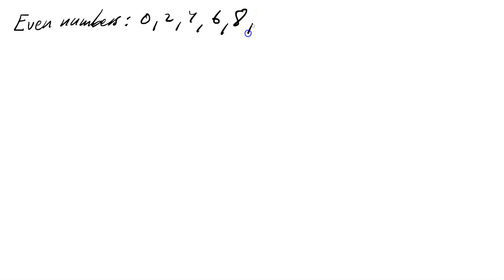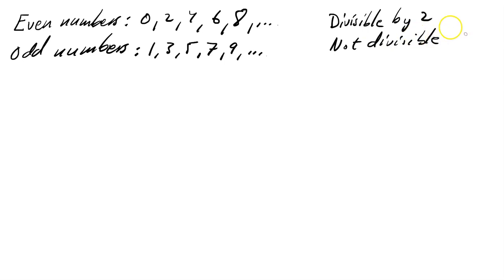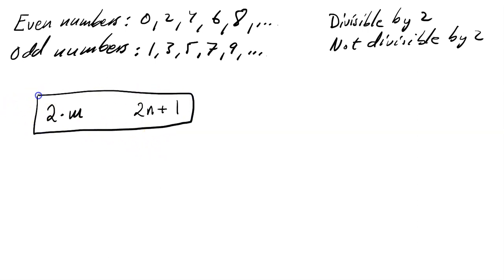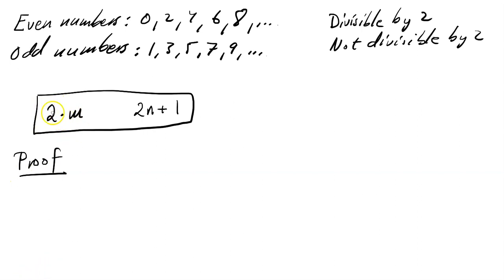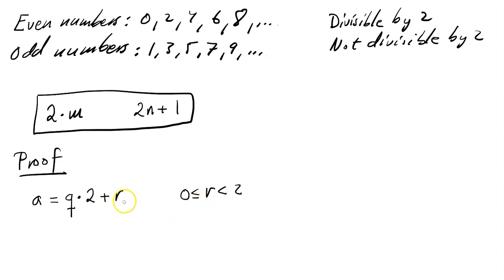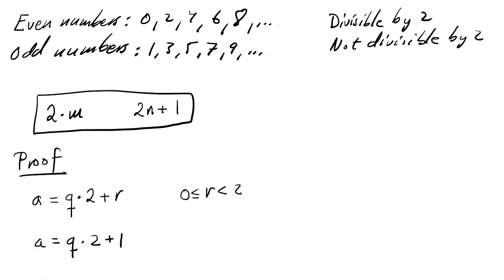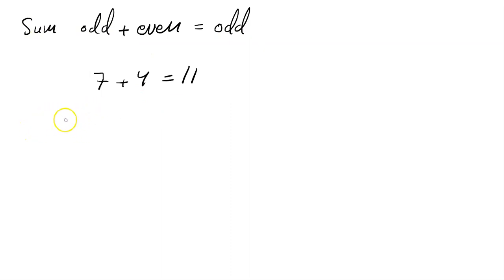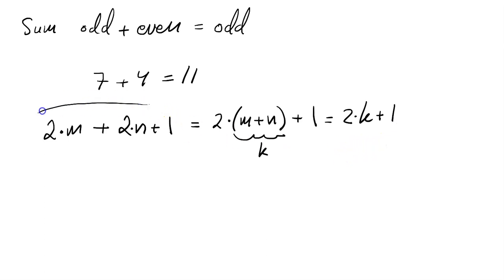44. Number theory (Even and odd numbers)